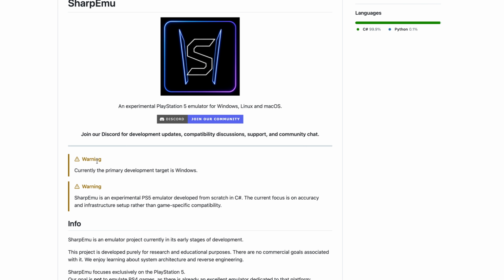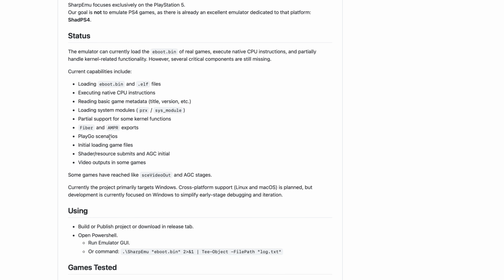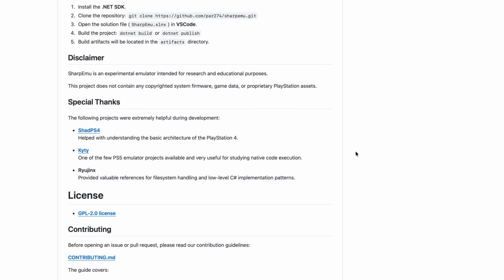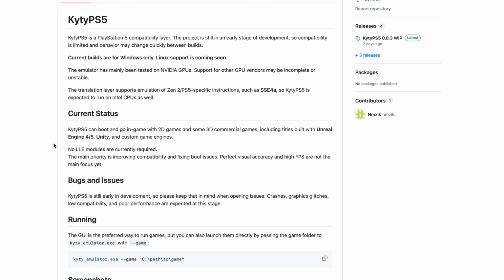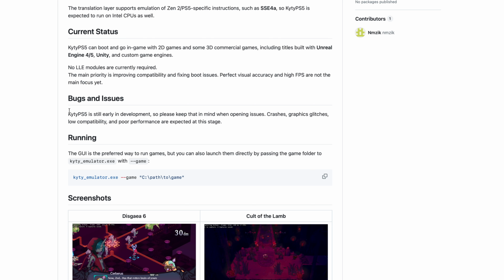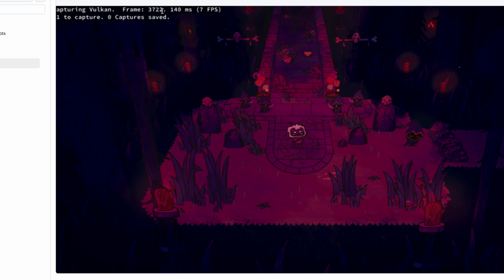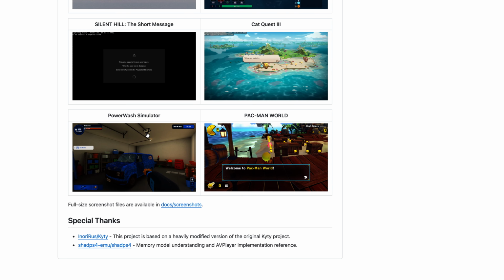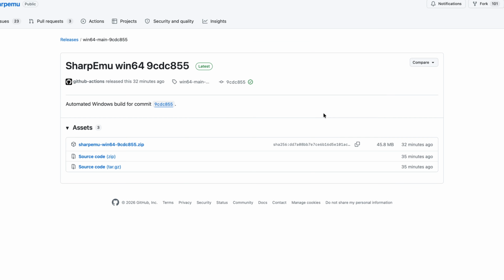PS5 Emulation Is Finally Here! (But It's VERY Early)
SharpEmu